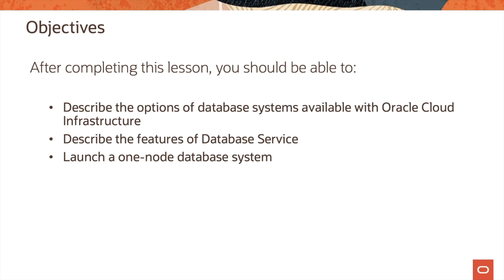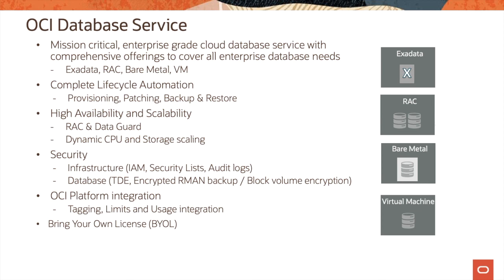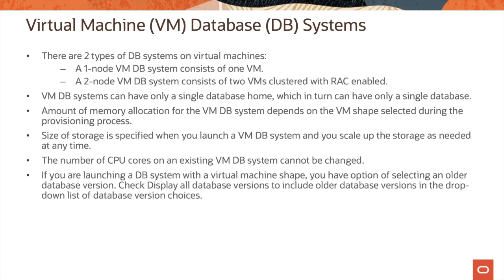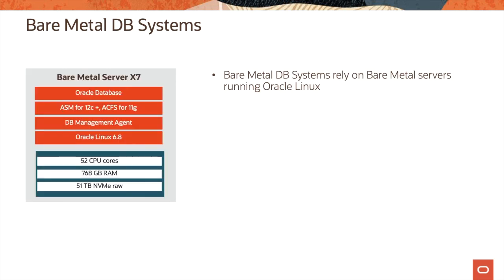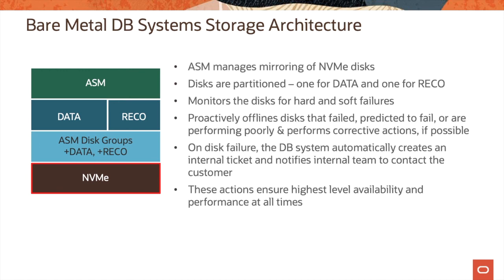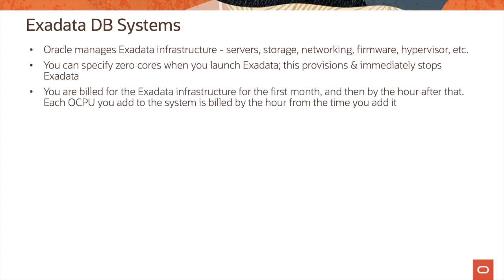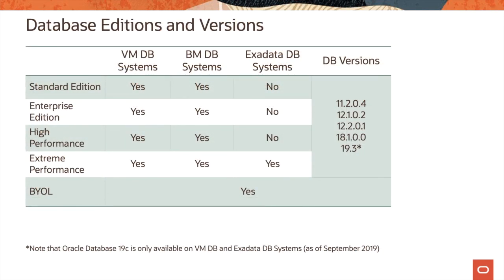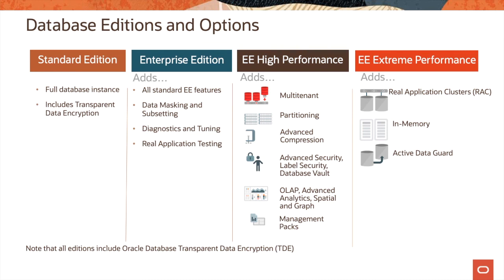Database L100 Part 1 43